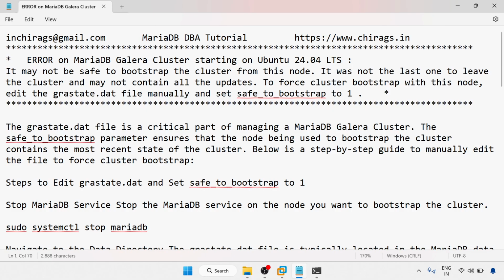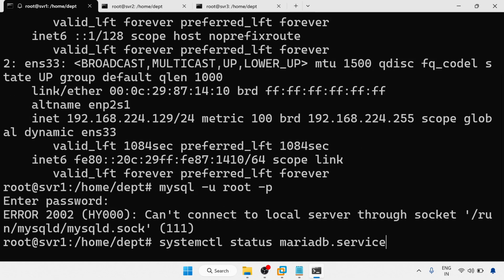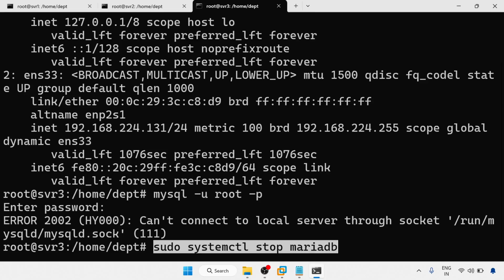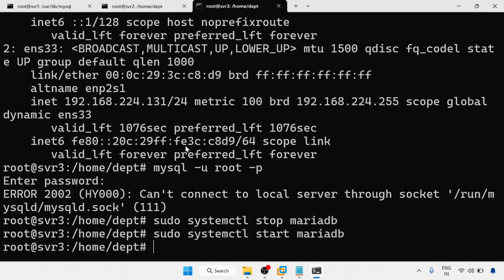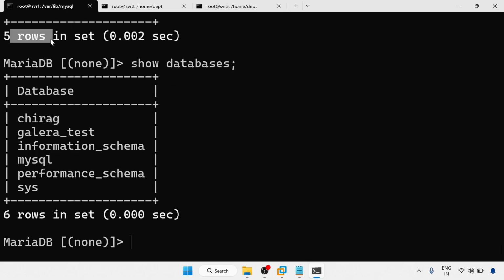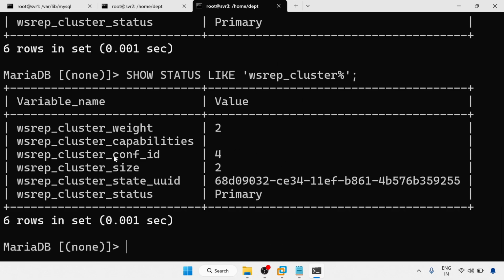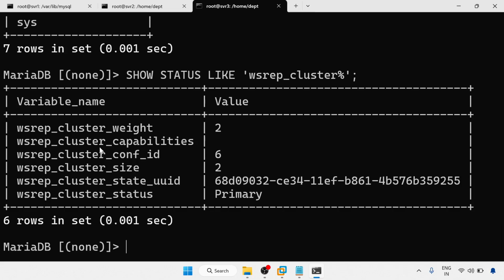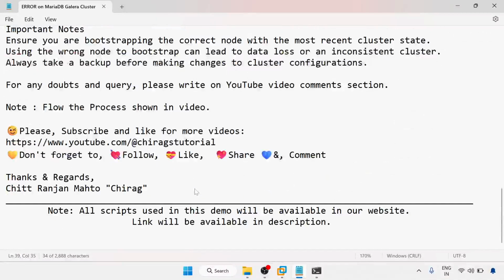ERROR on MariaDB Galera Cluster starting on Ubuntu 24.04 LTS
It may not be safe to bootstrap the cluster from this node. It was not the last one to leave the cluster and may not contain all the updates. To force cluster bootstrap with this node, edit the grastate.dat file manually and set safe_to_bootstrap to 1 . *

Thanks & Regards,
Chitt Ranjan Mahto "Chirag"